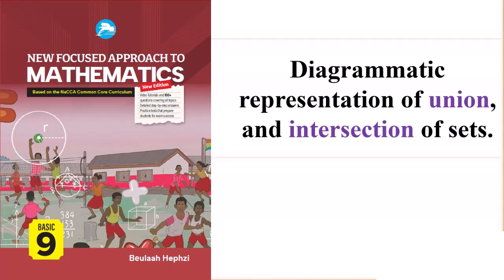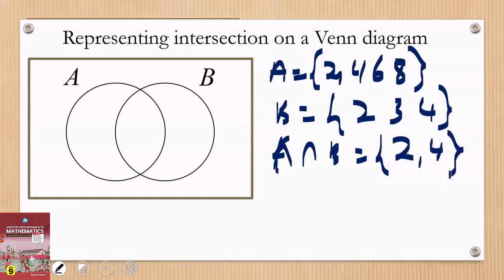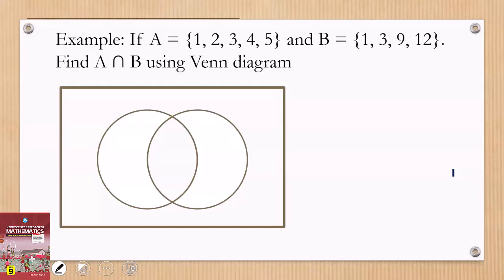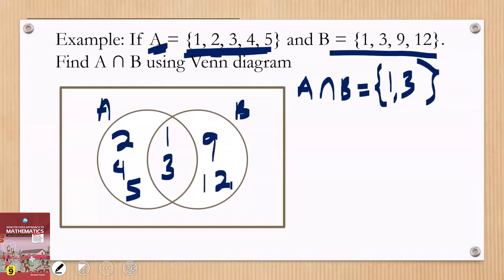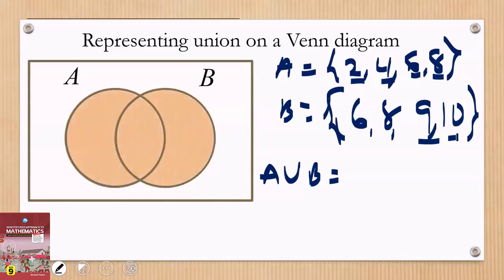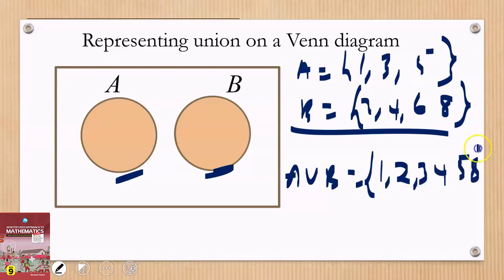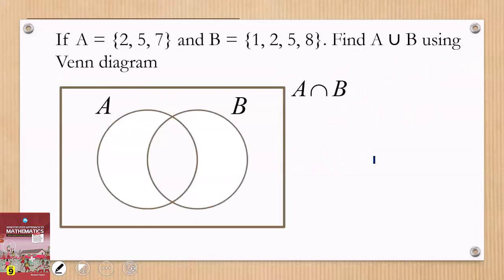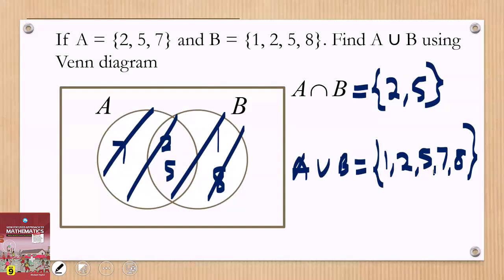How to use diagrams to represent union and intersection of sets